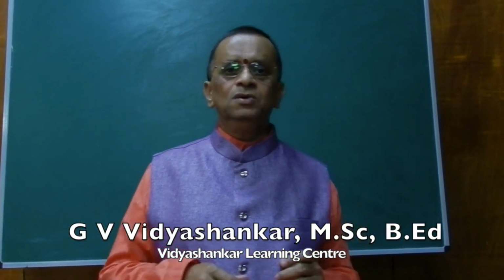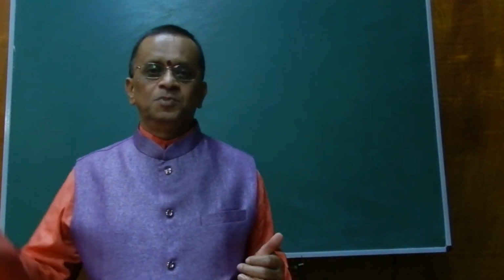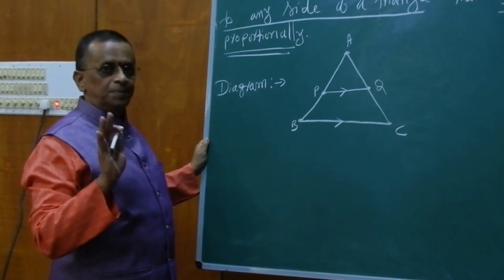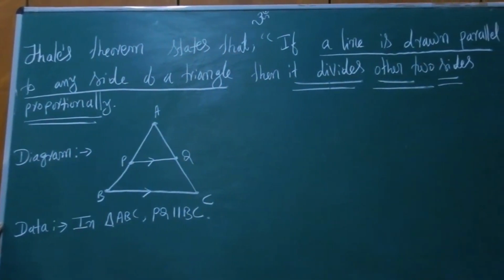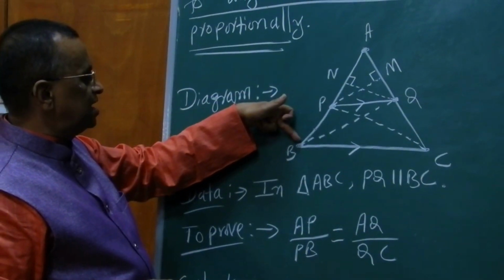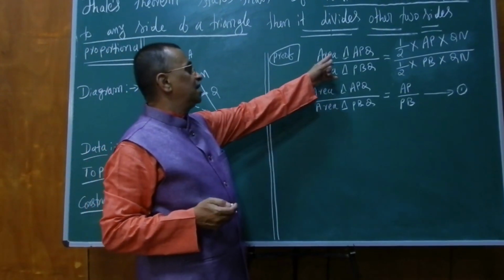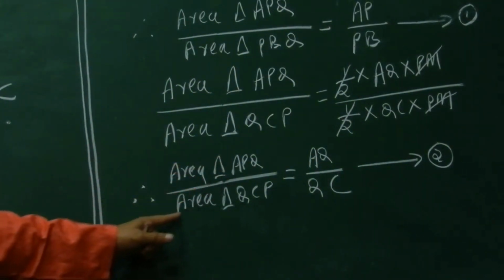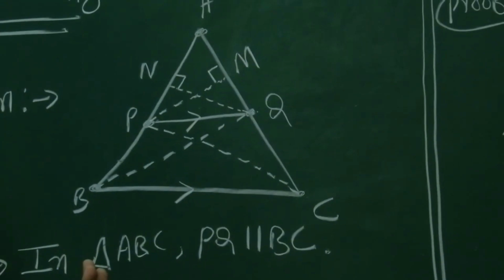Sree Gurukul PU Thales Theorem or Basic Proportionality Theorem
Sree Gurukul PU/Thales Theorem or Basic Proportionality Theorem/Vidyashankar Learning Centre